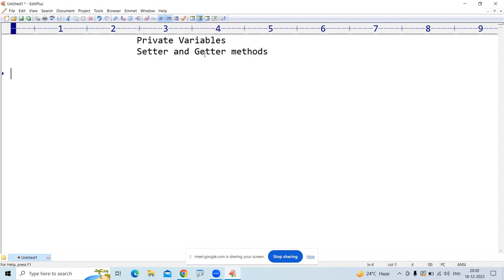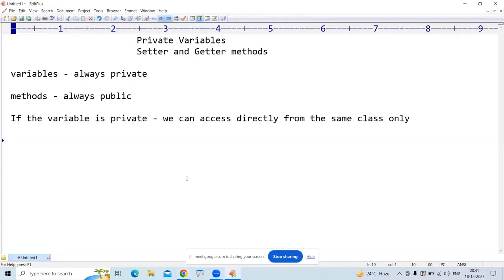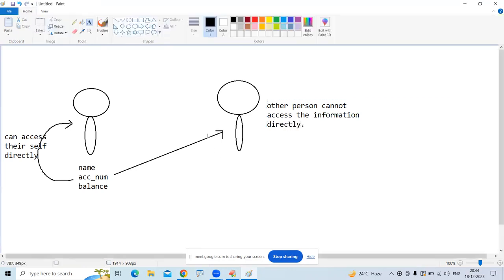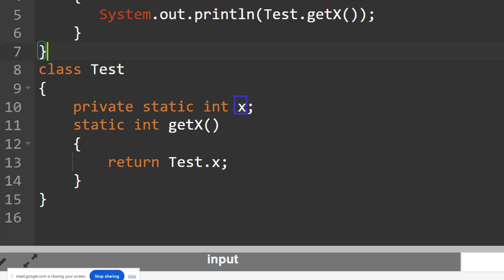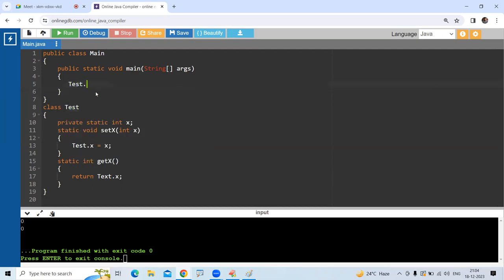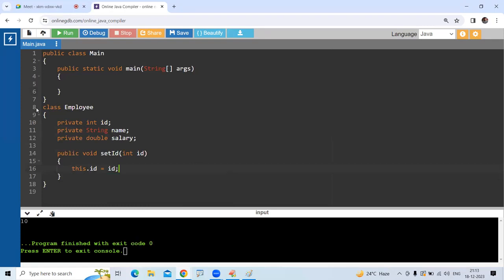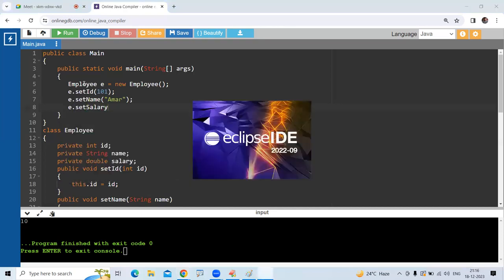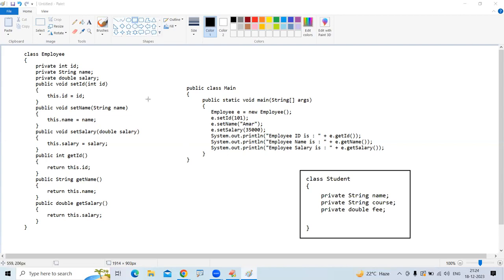Java Full Stack Private Variables Setters and Getters I BY ACHARYA CODING SCHOOL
🔐 Java Tutorial: Understanding Private Variables in Java
In this video, we’ll dive into the concept of private variables in Java, explaining how they work and why they are used to protect data within a class.

🔹 What are Private Variables in Java?
A private variable is a class field that is declared using the private access modifier. This means the variable is only accessible within the class it is declared in and cannot be accessed directly from outside the class.

Private variables are used to implement encapsulation, ensuring that the internal state of an object is protected from outside interference and manipulation.

💡 Key Features:
Encapsulation: Helps protect data and restrict access.

Can only be accessed within the same class.

Typically used with getter and setter methods to provide controlled access.

Prevents unauthorized modifications of the class's internal state.